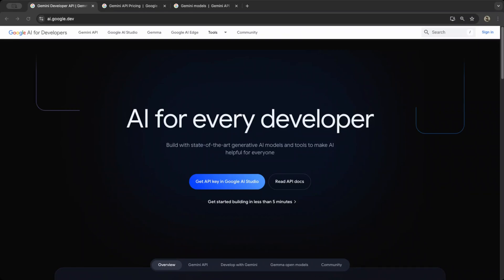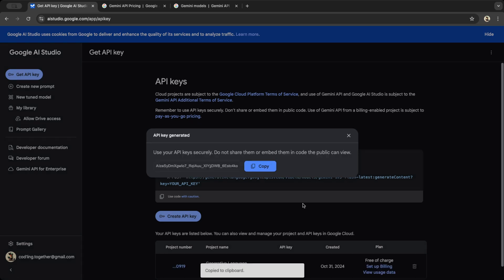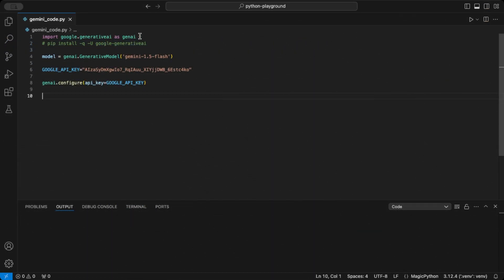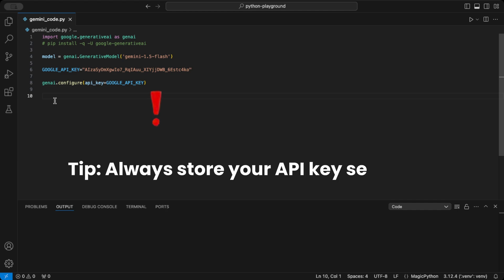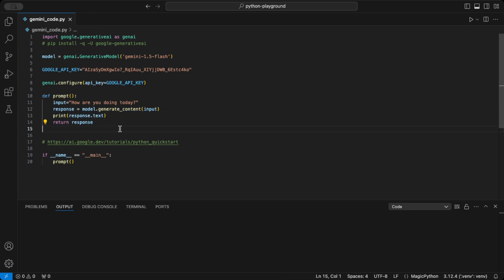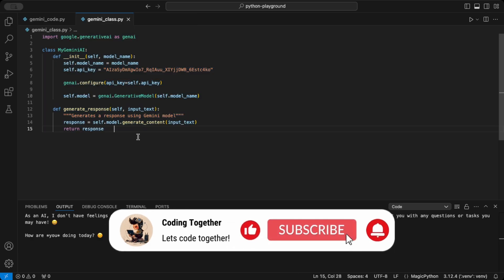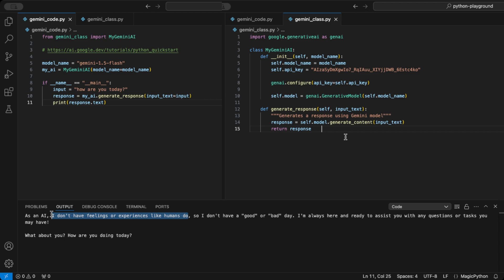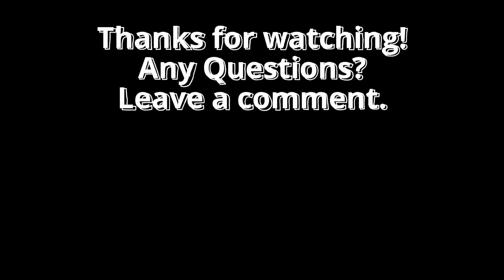How to use Google Gemini API in Python: A Quick Guide!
Hello Pythoneer!

Want to use Google’s Gemini API in your Python projects? This quick guide covers setting up your API key, choosing models, and creating your first prompt function. Perfect for beginners eager to integrate powerful AI into their coding toolkit!

Let's get building! Share your creations in the comments.

Happy Coding!

🔗 Links
Google Gemini API

⏰ Chapters
00:00 Intro Gemini API
00:21 Pricing and Models
00:36 Basic Code Walkthrough
01:29 Ready to Use Class
01:57 Extro and Endscreen